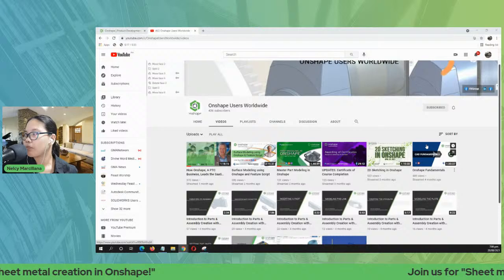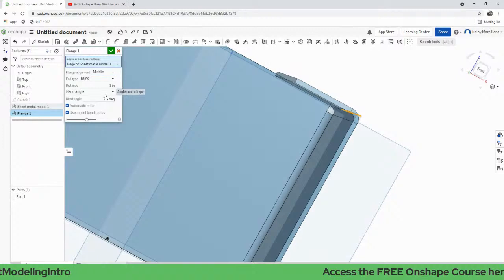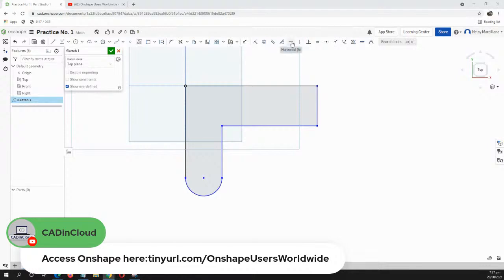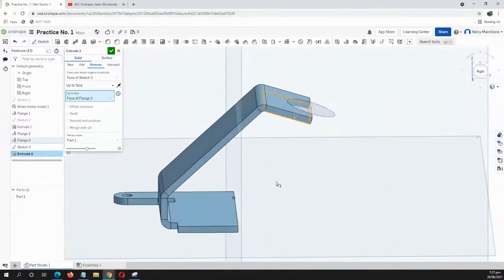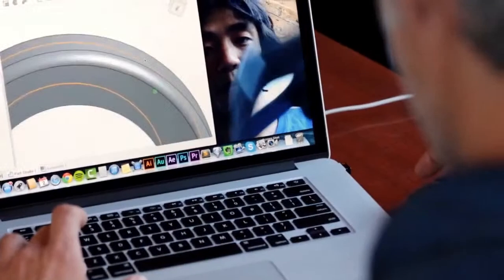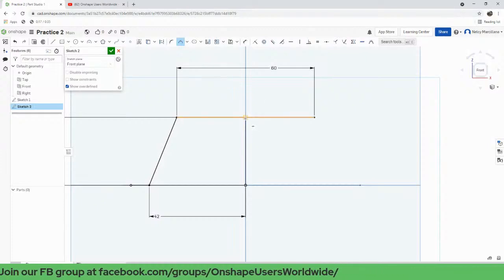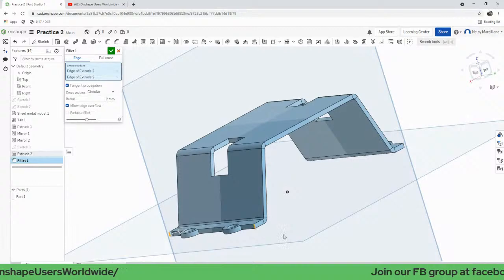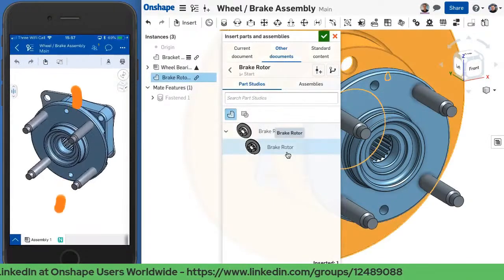Sheetmetal Creation in Onshape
In this Onshape course:
• You will gain understanding of Sheet metal
• Mastery of Sheet Metal
• Be able to learn the foundational concepts of sheet metal.

Why master Sheet metal?
The use of sheet metal is extremely important and valuable in modern day building, manufacturing, and construction sectors. Sheet metal is used in a variety of industries namely car manufacturing, aircraft parts, tools, agriculture, mining, catering, shipping, medical, electronic parts, and construction to name a few.

By the end of this course, you will have a solid foundation on sheet metal creation in Onshape.